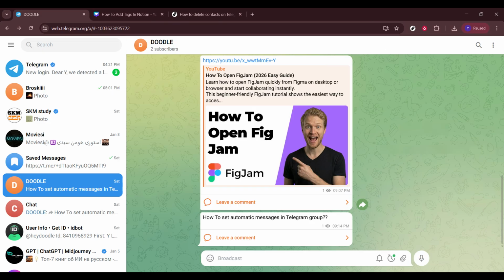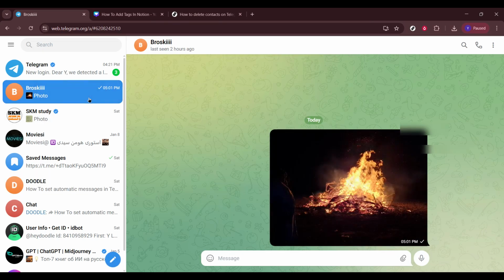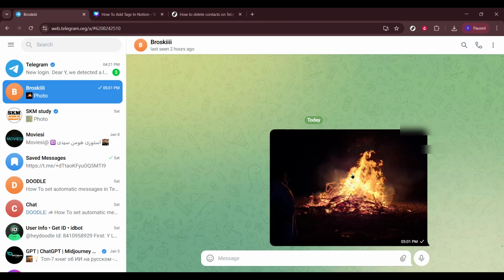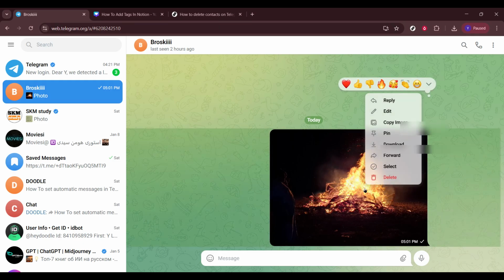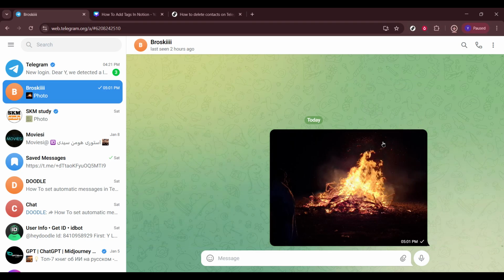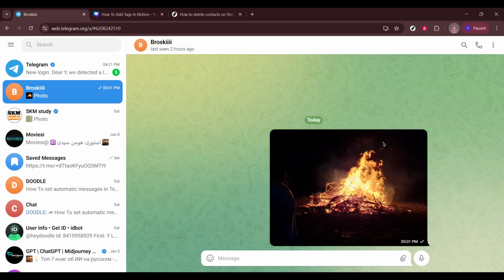How To Save Telegram Photos And Videos To Gallery (2026 Easy Guide)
Learn how to save photos and videos from Telegram Desktop directly to your gallery with this simple step-by-step tutorial.
Perfect for beginners looking to manage Telegram media easily.